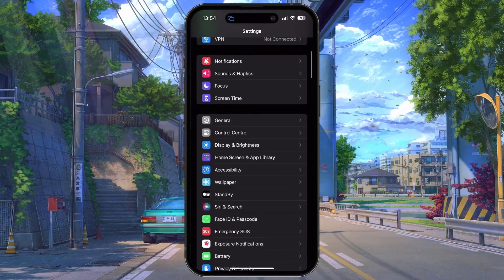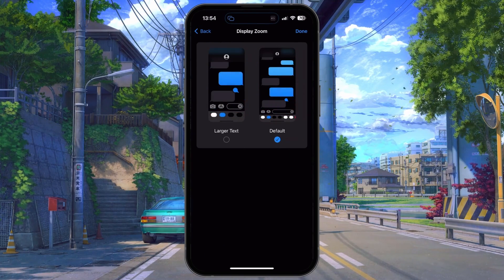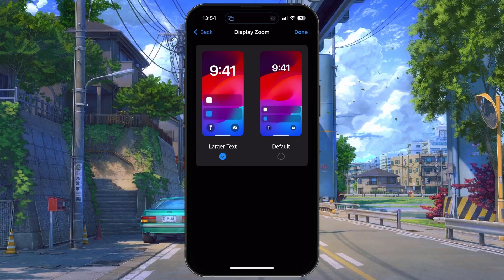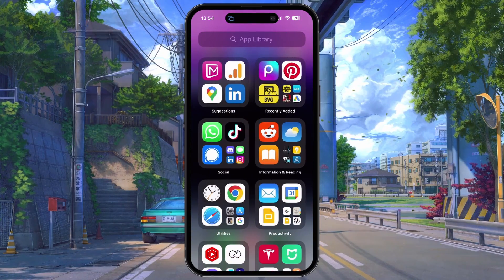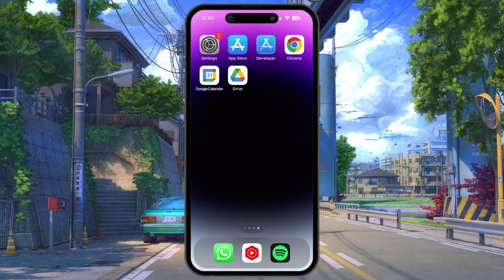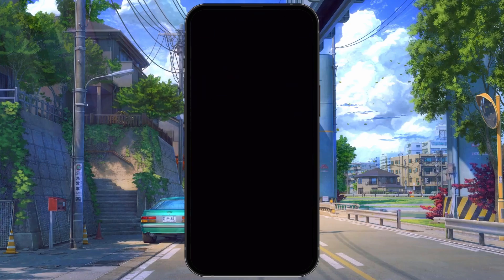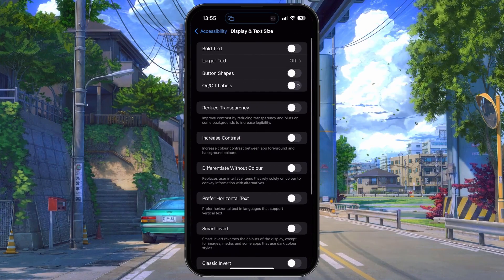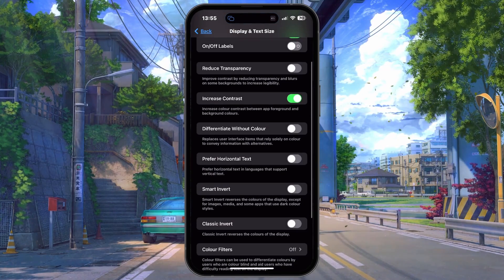How To Change App Icon Size on iPhone & iPad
A short tutorial on changing the size of app icons on your iPhone or iPad.